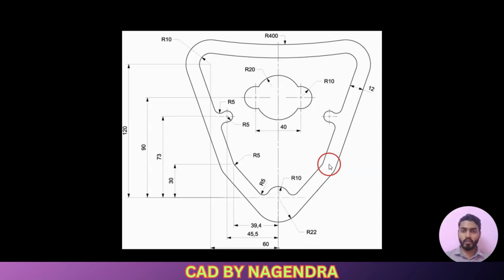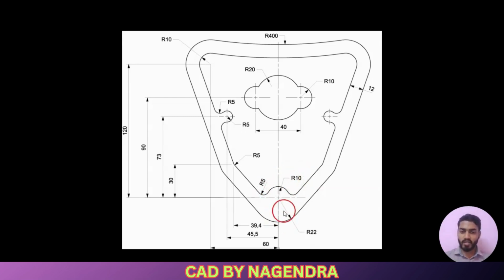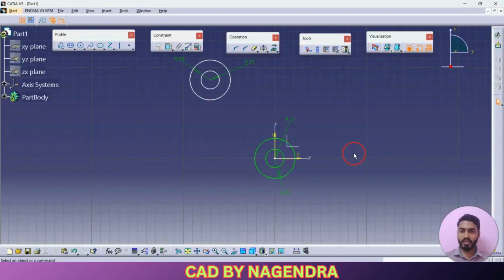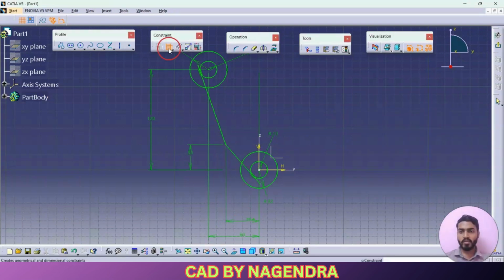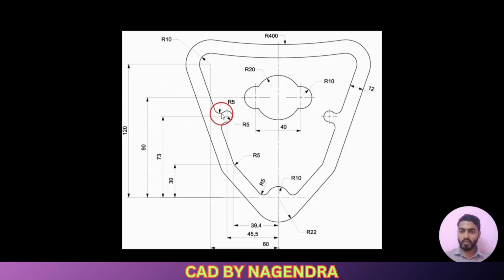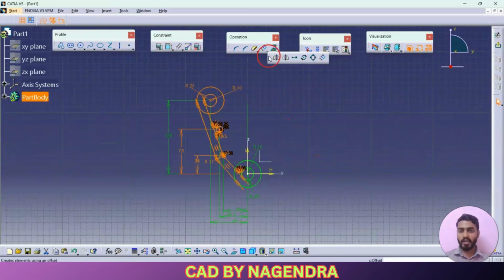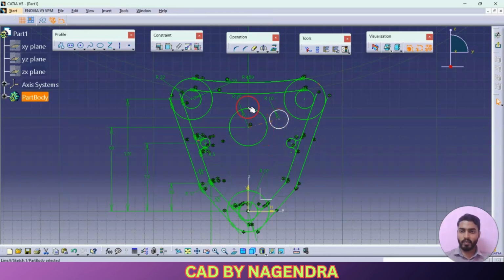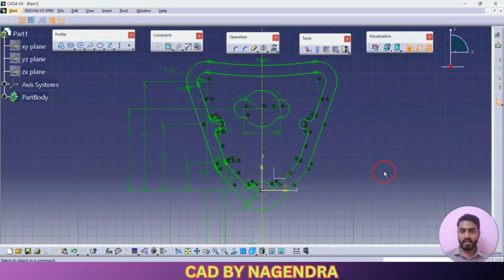CATIA V5 Sketcher Practice Exercise Part-10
Unlock the secrets of crafting flawless designs with our in-depth tutorial on **CATIA Sketcher!** In this video, we dive deep into the world of **2D ISO Constrained Sketching**, guiding you step-by-step to elevate your CAD skills. Whether you're a beginner or looking to refine your techniques, this video is tailored for creators of every level. Discover how to create precise geometries and constrain your sketches effectively to ensure that your designs come to life seamlessly.